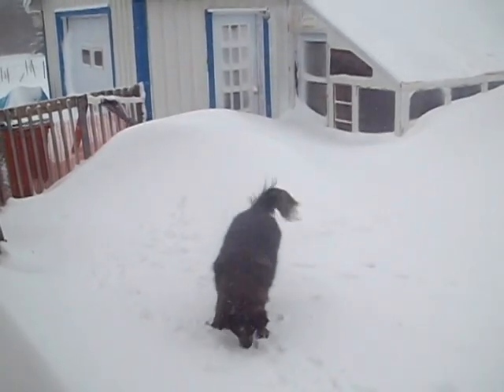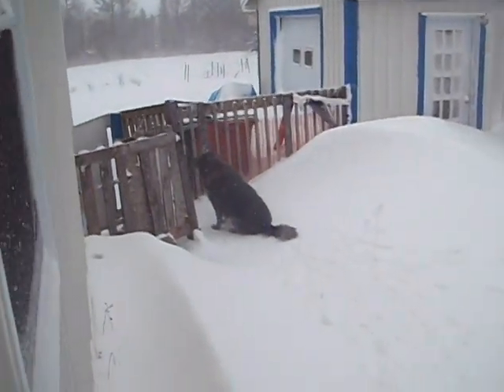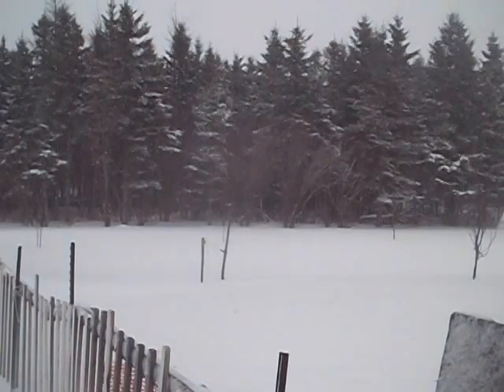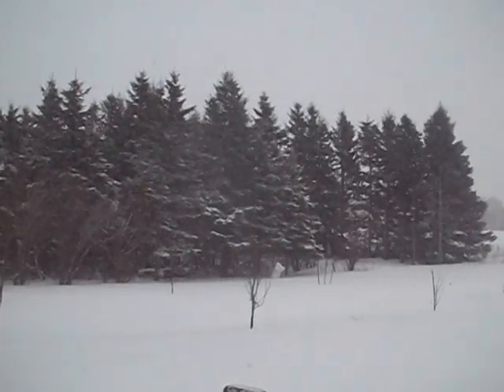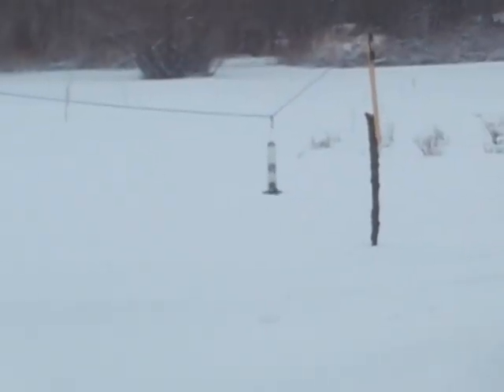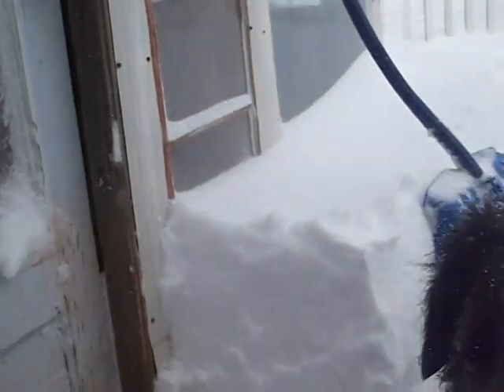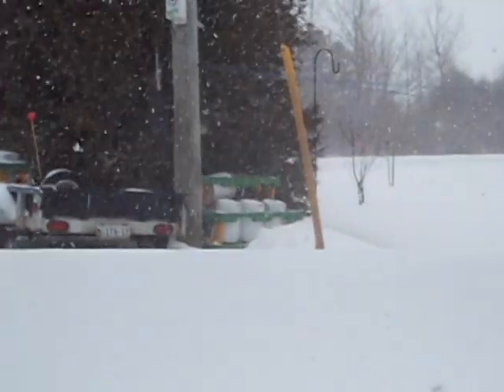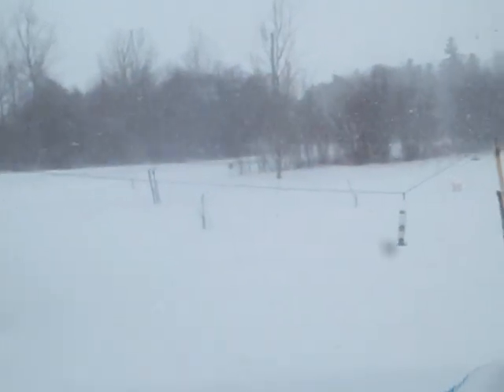February 5 2024 storm - couple of days this is supposed to be the last day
We got quite the storm.  It hit other areas worse, but we got quite a bit as  well.  The awesome power of nature.